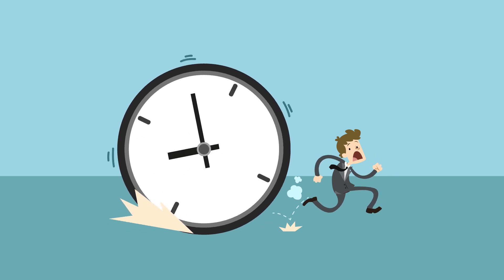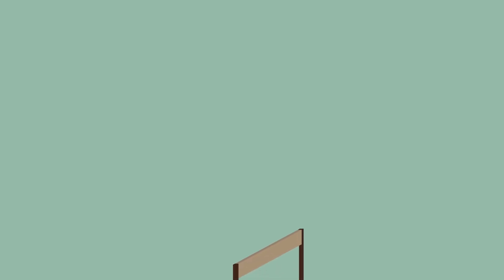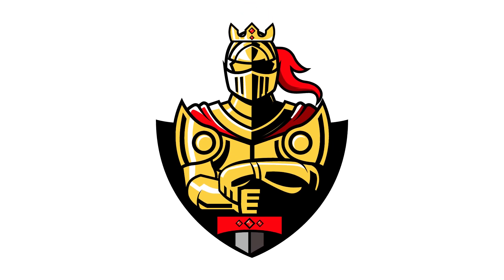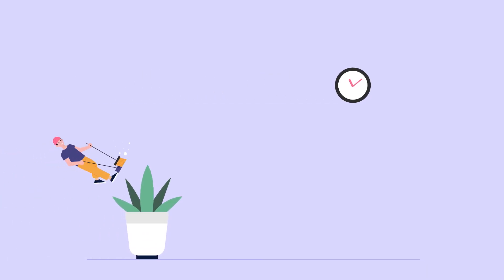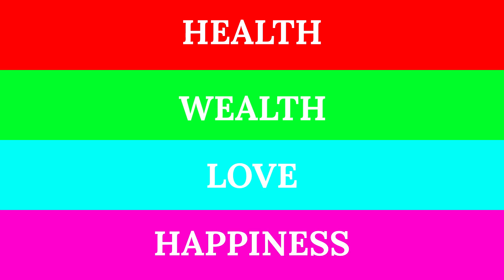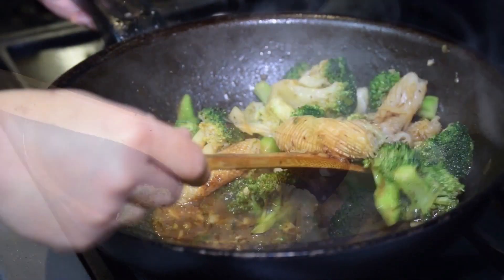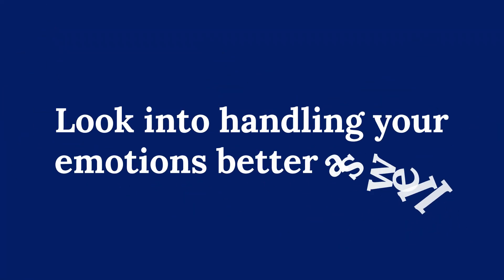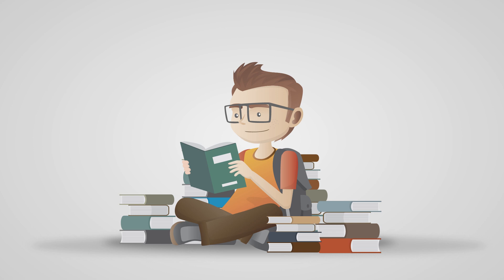How to Focus on Yourself - A Beginner’s Guide to Self Improvement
One of the best ways to continue growing as a person is to focus on yourself or to focus on self improvement. If you are just starting your self improvement journey, it might seem scary but the thing is that self improvement is an ongoing process. There is no pressure to meet deadlines or to achieve a million accomplishments. Self improvement is all about learning and growing. This could mean taking more steps to reach a goal or adding extra things into your day to make you feel better. This video will go over a step by step guide to help you get started on your self improvement journey.

If you are interested in online courses check out these courses by my friend Practical Psychology:

Gear I use to make the videos:
Pop filter